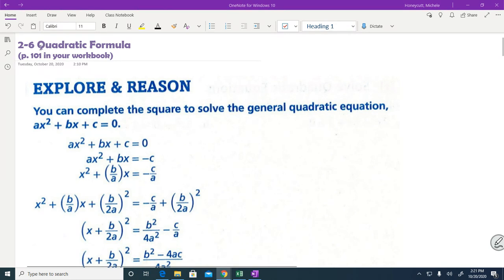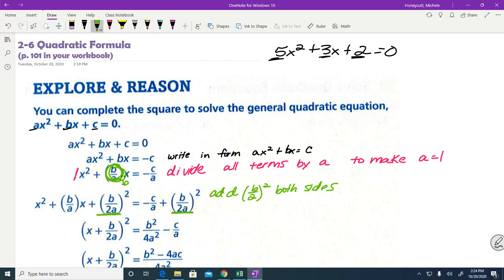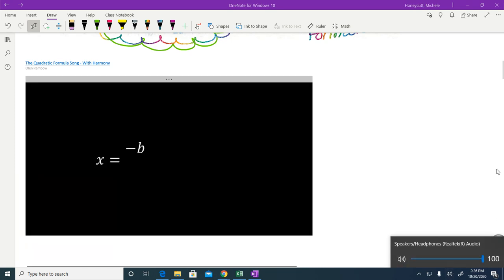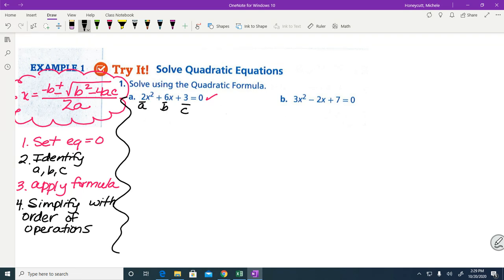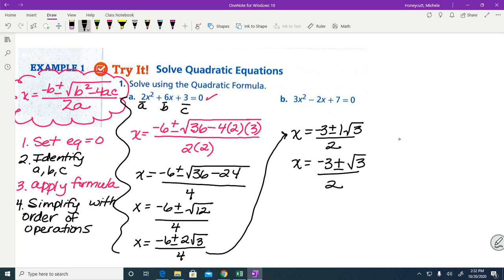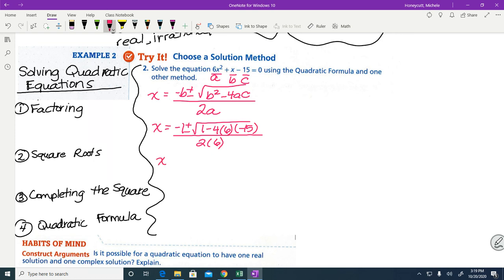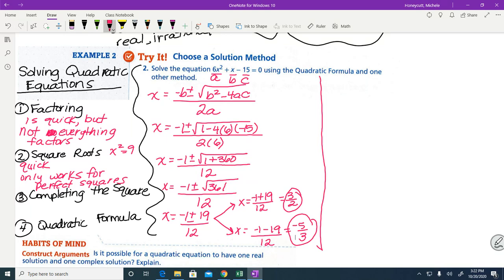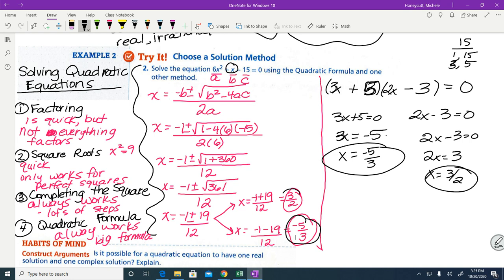2-6 Quadratic Formula Examples 1-2